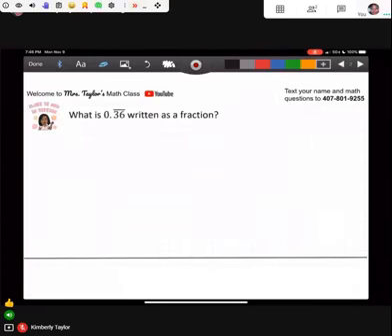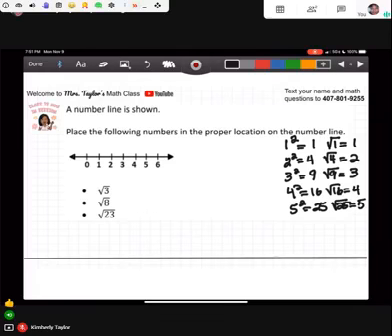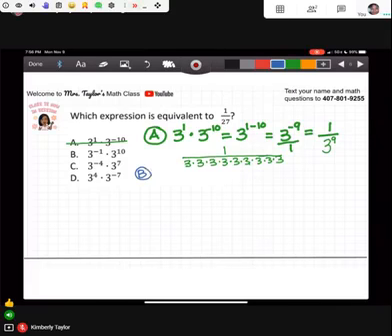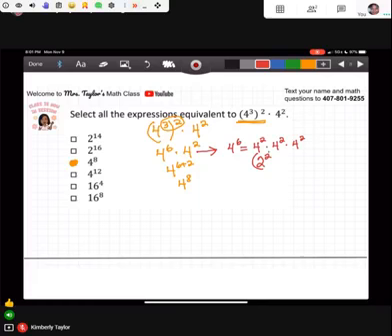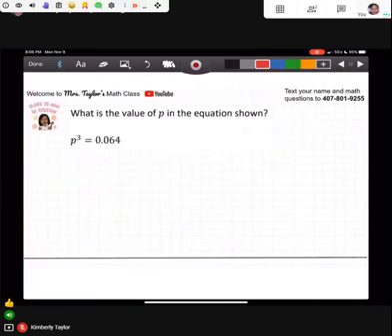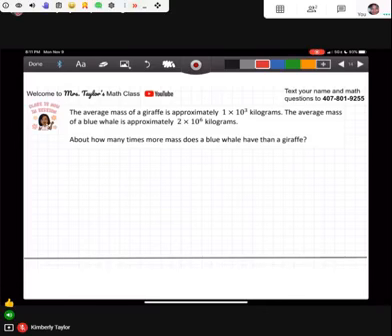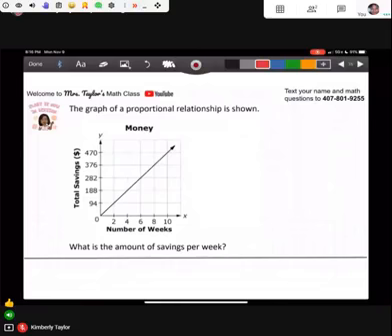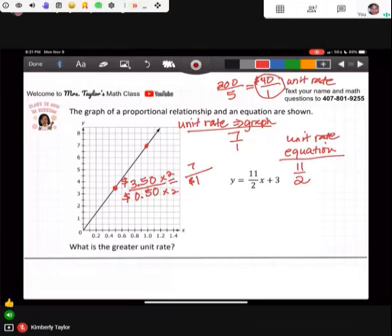11/9/20 Facebook Live 8.NS.1.1 8.NS.1.2 8.EE.1.1 8.EE.1.2 8.EE.1.3 8.EE.1.4 8.EE.2.5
Florida Math Standards - Grade 8

MAFS.8.NS.1.1 Change a repeating decimal into a fraction

MAFS.8.NS.1.2 Locate irrational numbers on a number line

MAFS.8.EE.1.1 Apply the properties of integer exponents

MAFS.8.EE.1.2 Use cube root symbols to represent solution to an equation

MAFS.8.EE.1.3 Use scientific notation and to express how many times as much one is than the other

MAFS.8.EE.1.4 Perform operations with numbers expressed in scientific notation

MAFS.8.EE.2.5 Interpreting the unit rate as the slope of the graph
MAFS.8.EE.2.5 Compare two different proportional relationships represented in different ways.